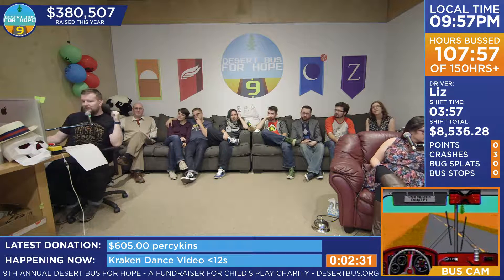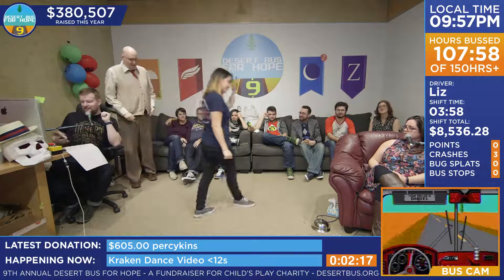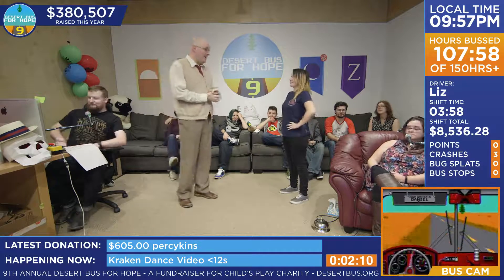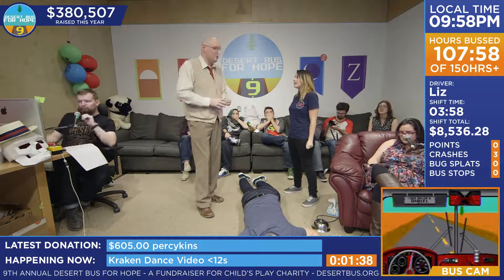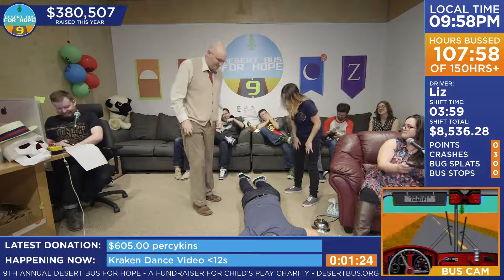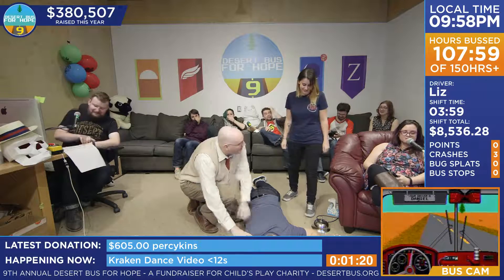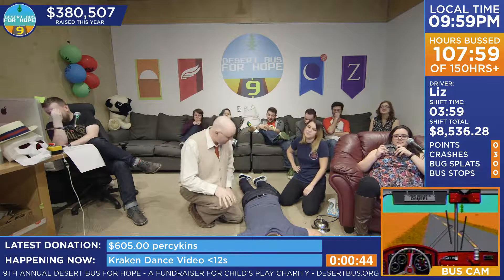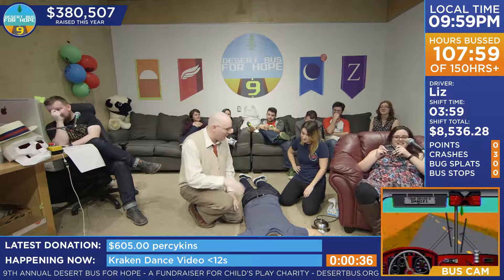DB9 - Ian teaches LeeLee to hide a body as if tying shoes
Ian teaches LeeLee to hide a body as if tying shoes